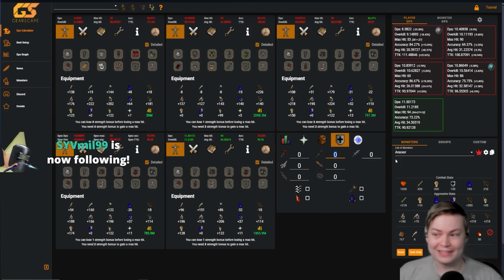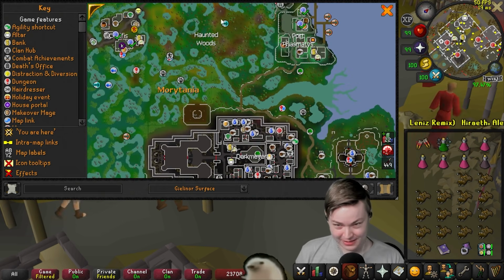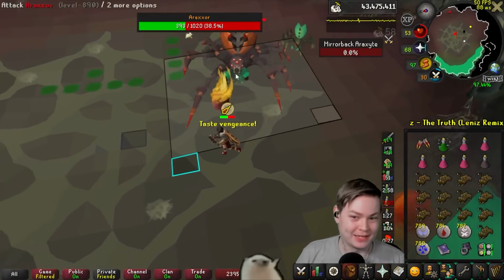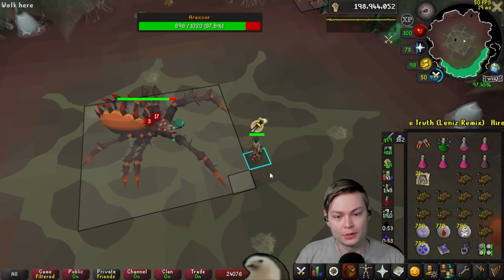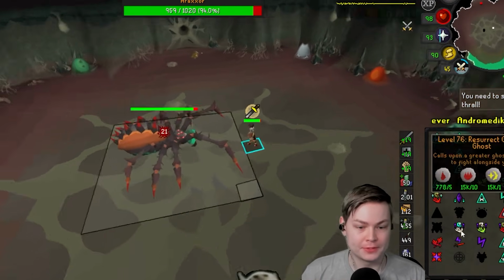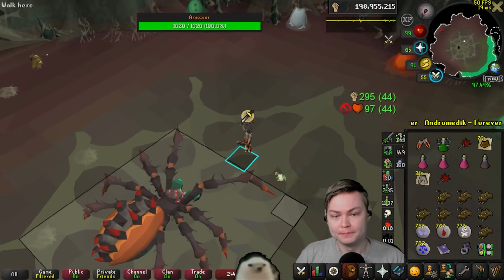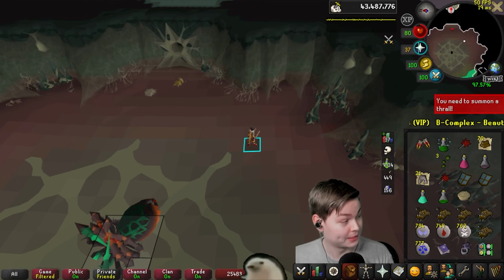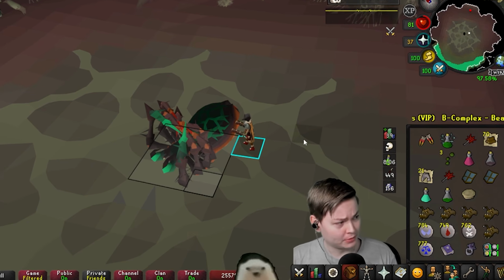ARAXXOR BUDGET GUIDE - Release Day - OSRS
Here we go! Day on Araxxor Budget Guide. There are many setups you can do this boss with. It is a VERY easy slayer boss, easier than the recently released Tormented Demons which some people, including myself had little issues with even at first. This boss was a let down. I don't expect all slayer bosses to be Inferno level, but this boss was literally just a copy paste a lame low level spider boss into the game, a 92 slayer req Spindel. Even in lowest gear you can ignore most of the "mechanics". Either way, I hope this helps those struggling to figure out what to use. If you have any questions on what is better, PLEASE use Gearscape, it is updated with Araxxor and you can figure out what is best for you!

Araxxor needs a task to be done, Spider tasks DO count towards Araxxor, even though originally it wasn't going to.

Overall Crush is bis! Elder Maul into Burning claws for spec.